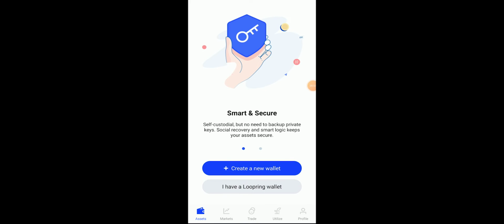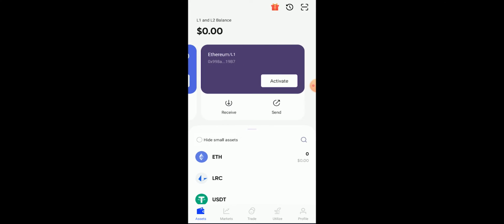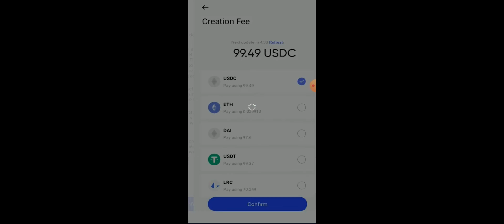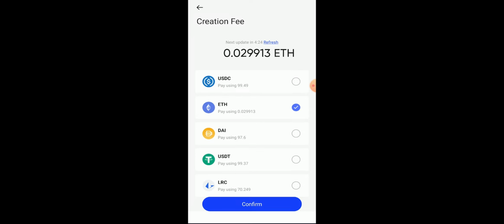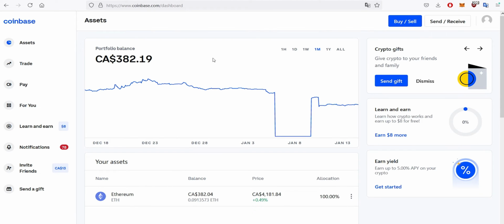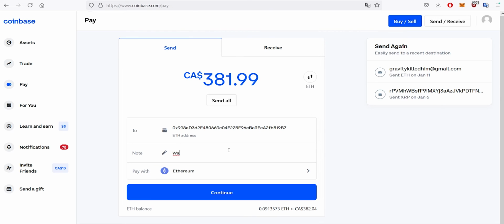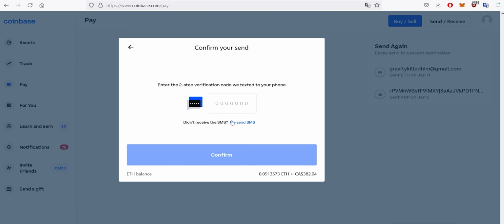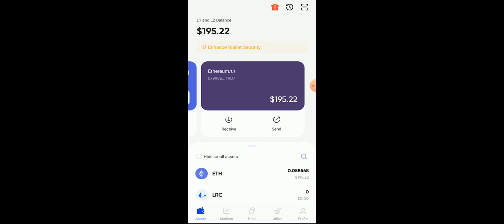Activate a full (L1+L2) Loopring Smart Wallet - with funds from a Centralized Exchange [QUICK GUIDE]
Learn how to set up a full (Layer1 + Layer2) Loopring Smart wallet w/ social recovery by sending funds from a Centralized Exchange (CEX) directly to your new Loopring wallet.

Loopring´s Smart wallet with Social Recovery is a highly secure Ethereum wallet with tons of security features like Guardians, Whitelisted addresses and Daily Limits. This quick guide will take you through the entire process of setting one up step by step.

Learn other ways to use Loopring L2 as well, like how to connect a MetaMask wallet to Loopring L2, deposit, withdrawal, transfer and many other things on Loopring University here:

Get a seamless and simple Centralized Exchange (CEX) experience but on a fast, cheap and scalable Decentralized Exchange (DEX) where you are always in full custody and control of your funds. No need to trust anyone else with your hard earned money.